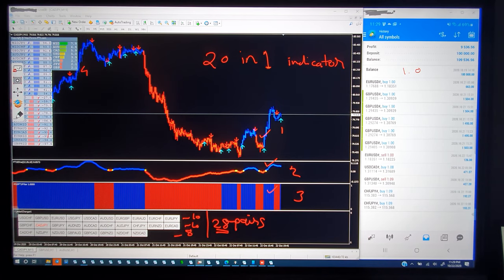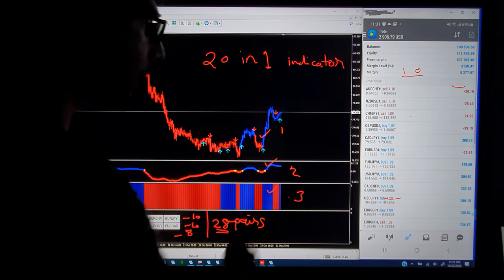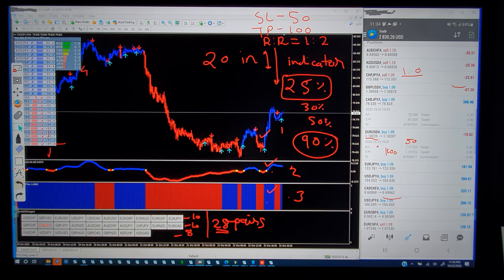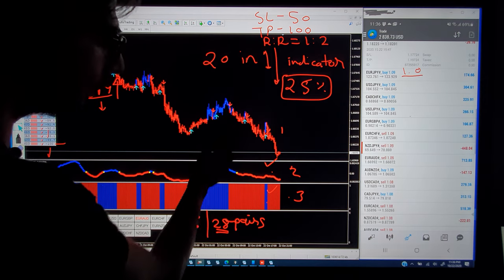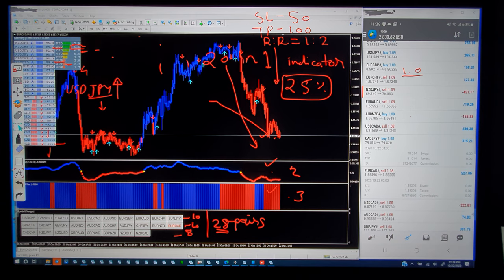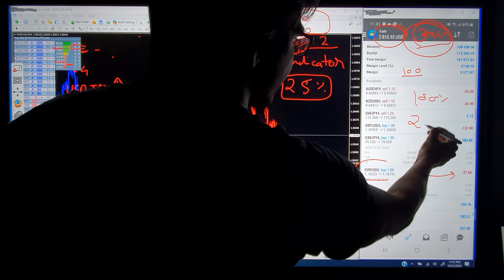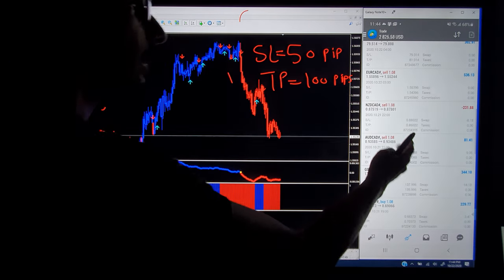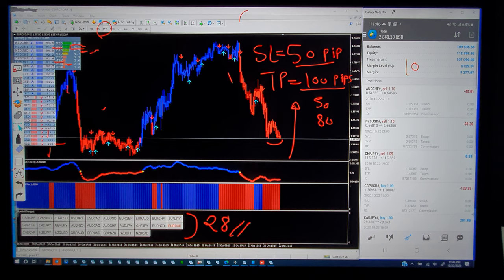How 28 Pairs Traded Automatically with 20 in 1 indicator — Low Risk = 12% ROI/Day - PART 1C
2nd ACCOUNT $100k Capital with 10% Risk
All 28 pairs with Holding 1 to 3 days
Compounding Lot size = 1.0

Initial Deposit Capital $1,00,000

1st Video Updated
Total Balance $109536
Floating Profit $3000

2nd Video Updated
Total Balance $112079
Floating Profit $6700

3rd Video Updated
Total Balance $115800
Floating Profit $8700

4th Video Updated
Total Balance $116474
Floating Profit $5160

5th Video Updated
Total Balance $111551
Floating Profit $20000

6th Video Updated
1st Withdrawal = $4950
Total Balance $120320
Floating Profit $19615

» Followed SL-TP = 1:2
SL = 50Pips
TP = 100Pips

Trade with 28Pairs with Auto Trading without any Manual Efforts

Chapter
00:00 Introduction
00:20 12% ROI/Day
02:08 Live Trade Analysis
10:20 300% ROI Monthly
12:55 Fix SL-TP 1:2